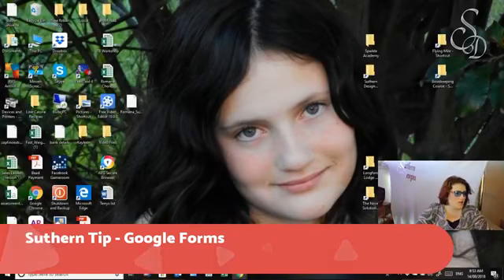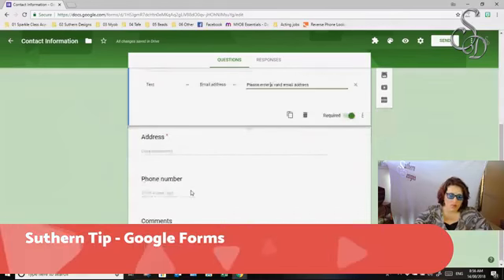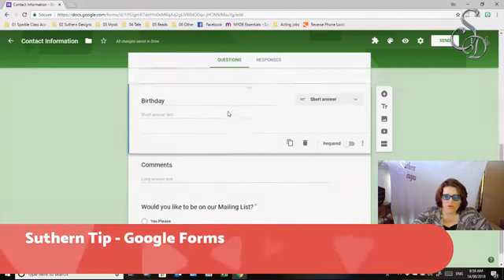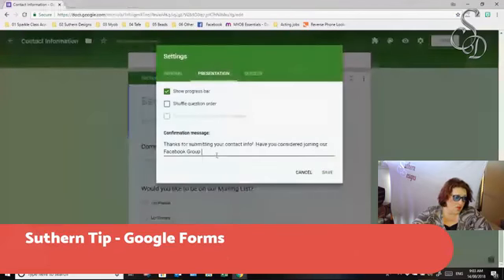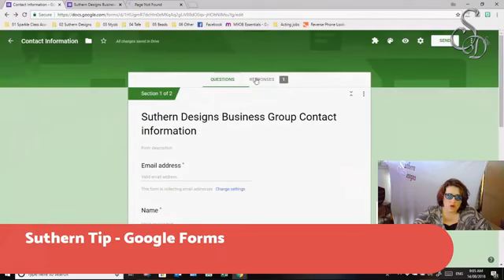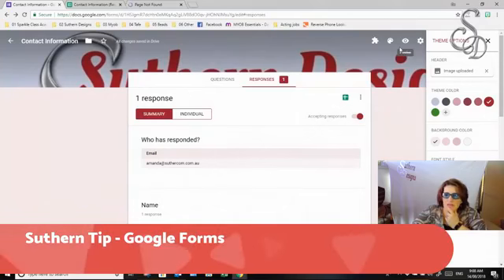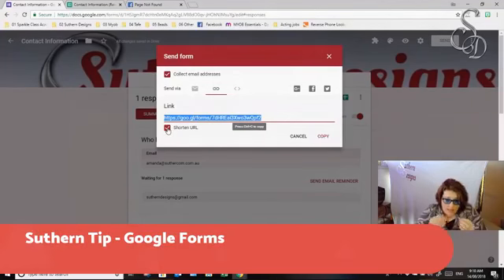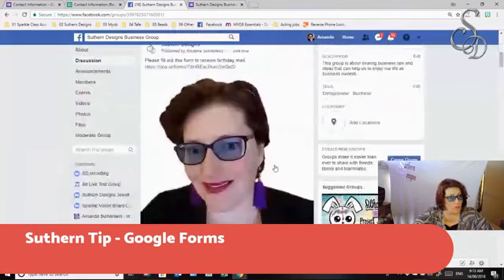Suthern Tips - Google Forms